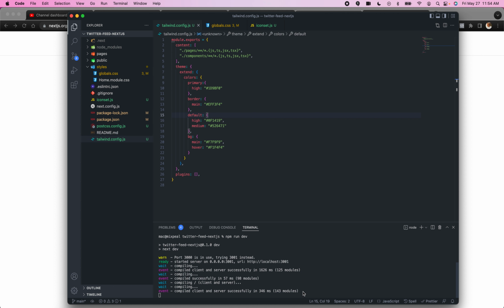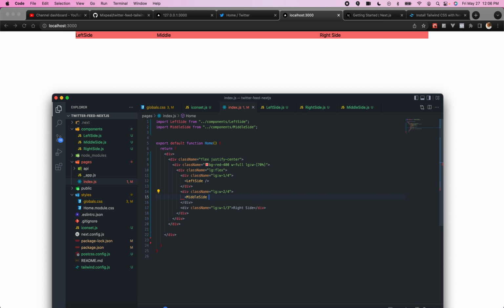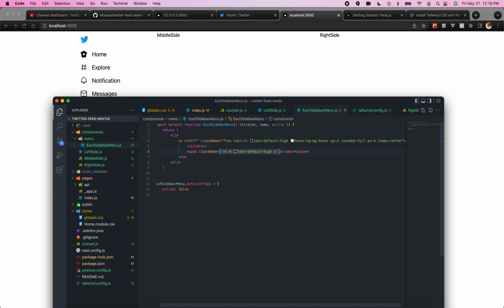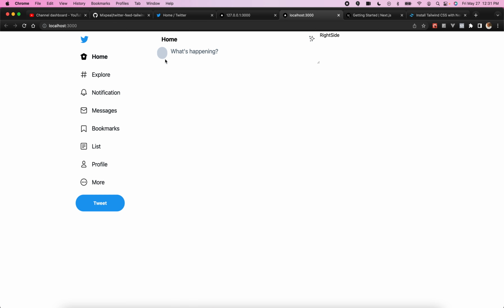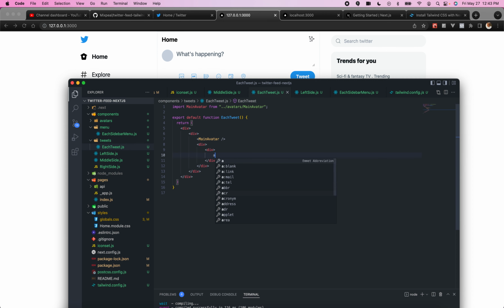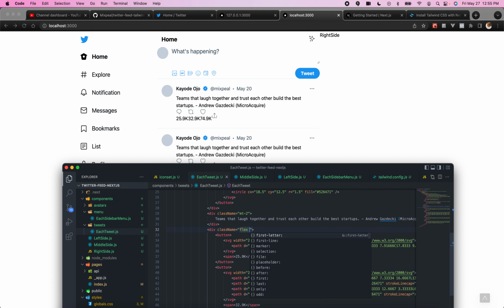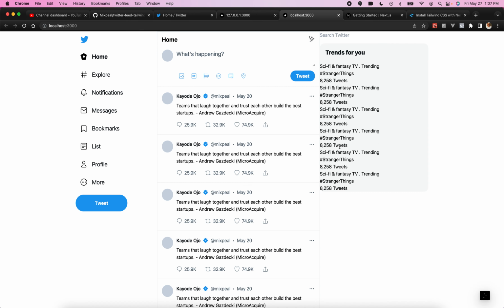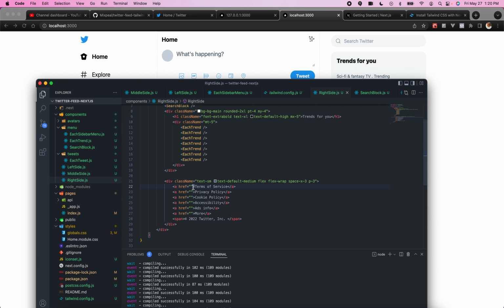Designing Twitter Feed page with NextJs and TailwindCSS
Experimenting Twitter Feed page with NextJs and TailwindCSS

This is my first video, do forgive the length and quality, promise to do better in the next one.